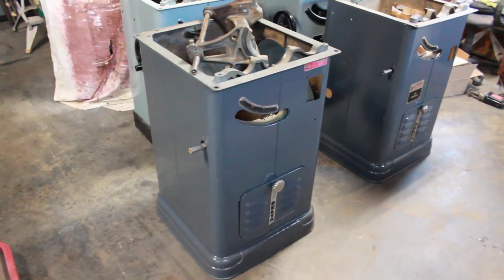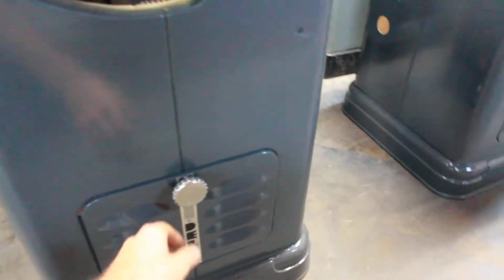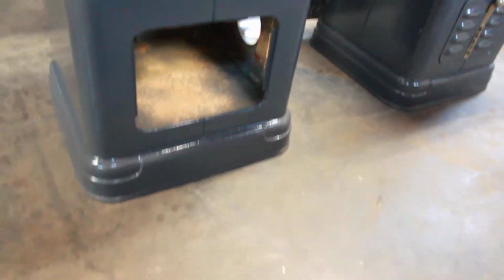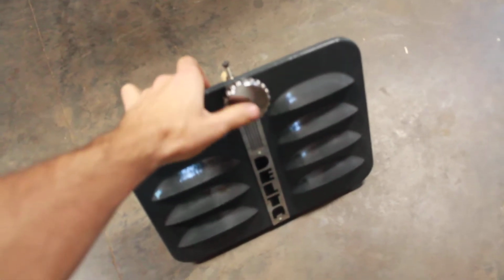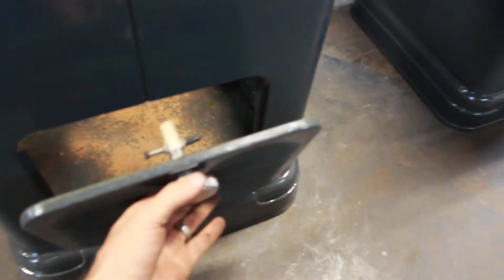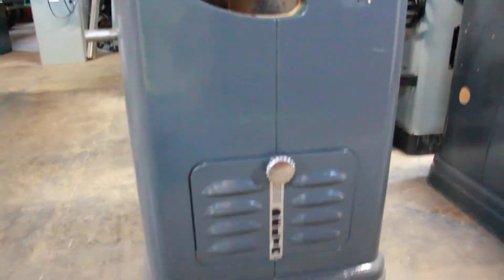Delta Unisaw Dust Door Fix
Short video of quick fix for Dust Door with missing parts.